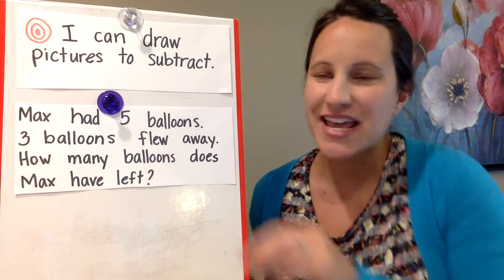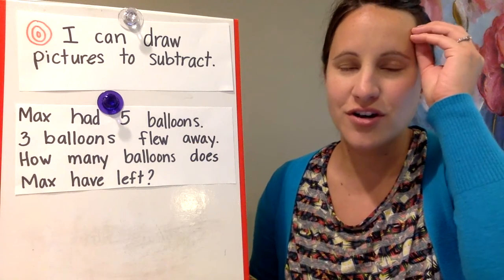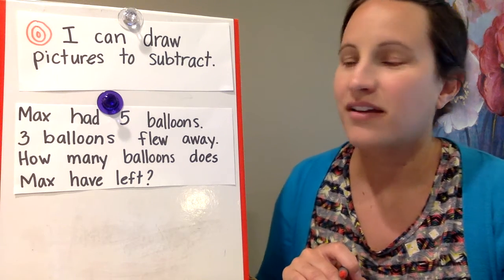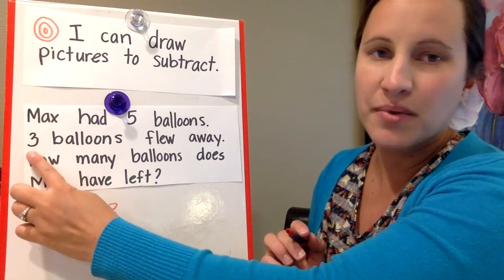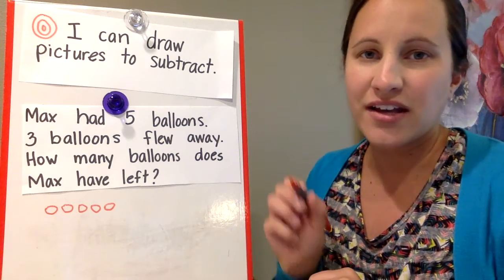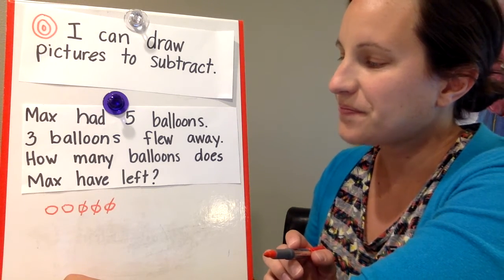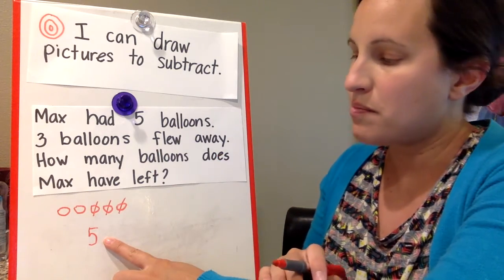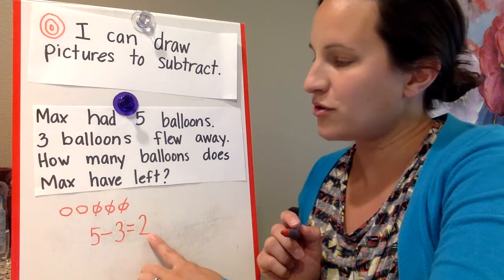6/3 Wednesday Pictures to subtract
Mrs. Peterson shows how to use pictures to subtract.